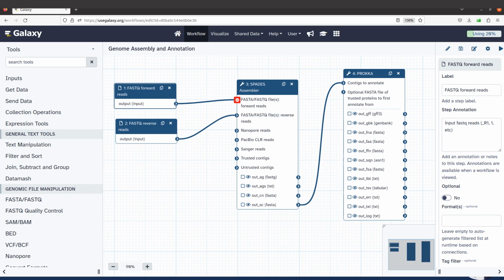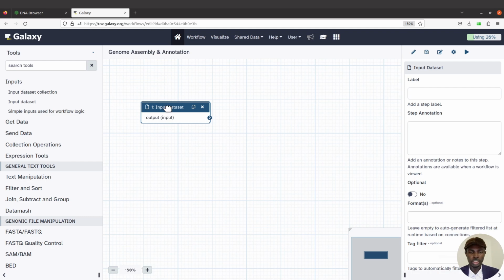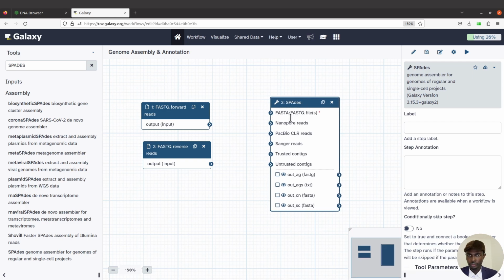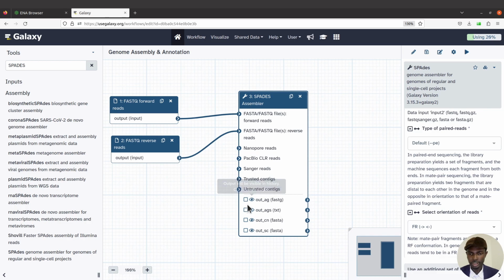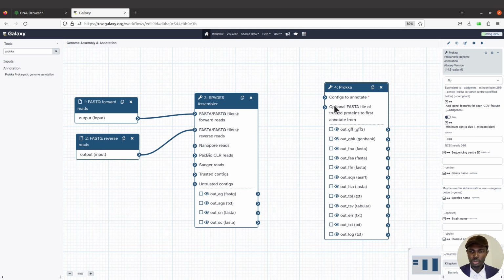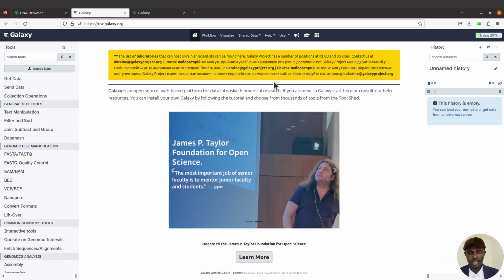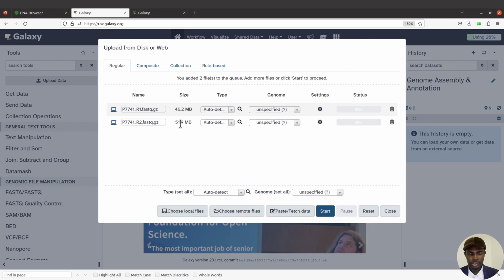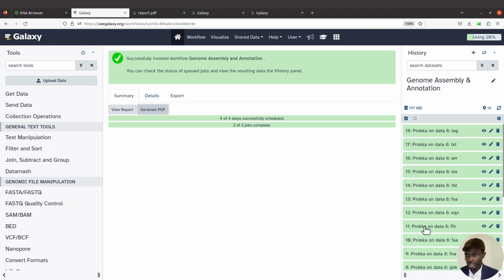Galaxy Tutorials | Building a a Workflow for Genome Assembly and Annotation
Building workflows in galaxy

prokka home page

bioinformatics tutorial
bioinformatics course
Bioinformatics Project